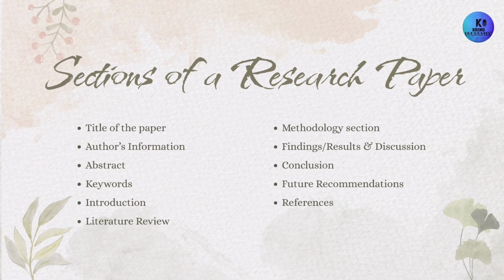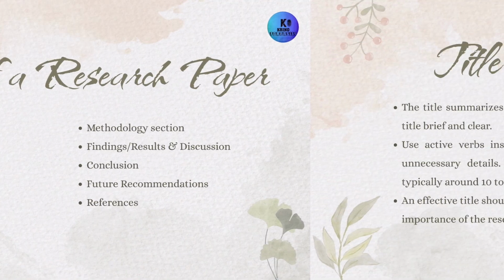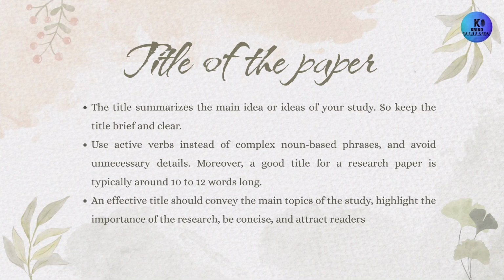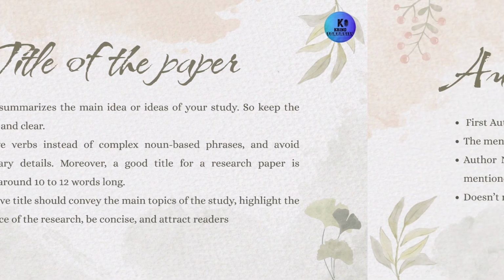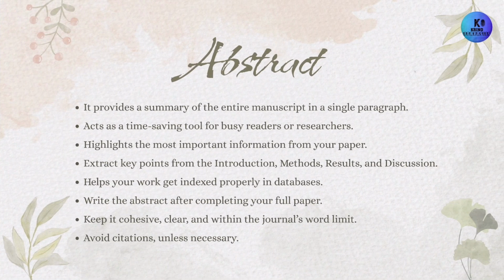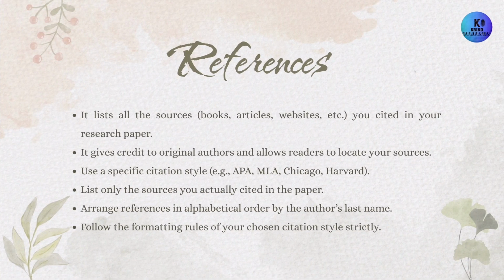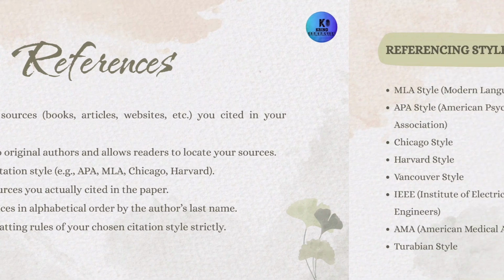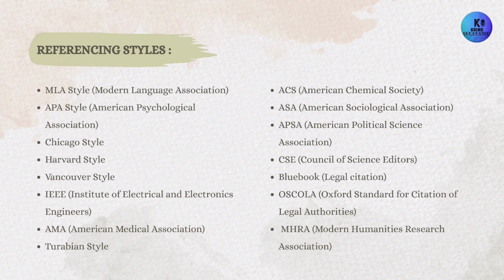Structure of a Research Paper | Ms. Sidhvita Kaithepalli | Krino Forensics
Understanding the structure of a research paper is essential for presenting academic research in a clear and organized manner. A well-structured paper helps readers follow the research process, methodology, and findings effectively.

This video explains the standard structure of a research paper, including title, abstract, introduction, literature review, methodology, results, discussion, conclusion, and references, helping students and researchers prepare strong academic papers.

This video is helpful for students, researchers, and academic writers who want to improve their research writing skills.